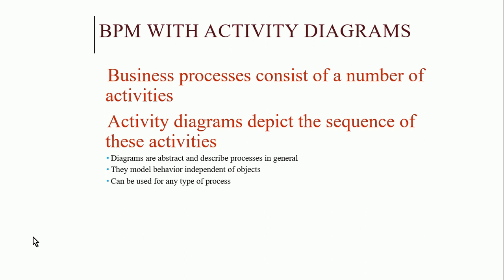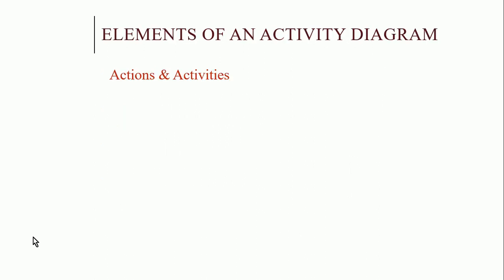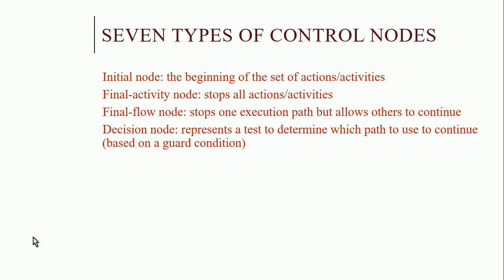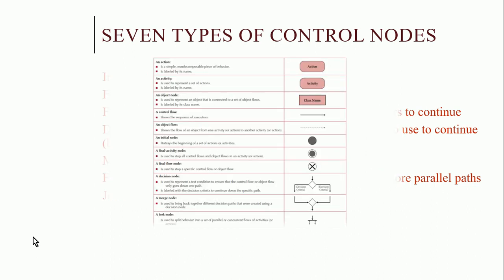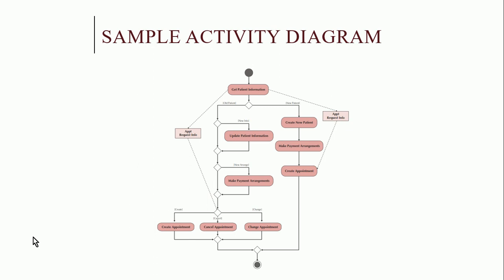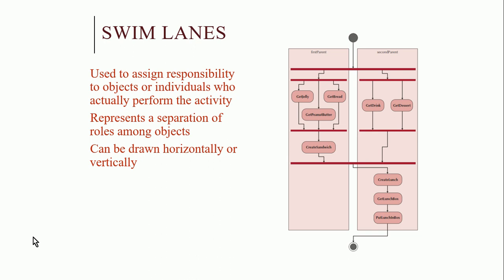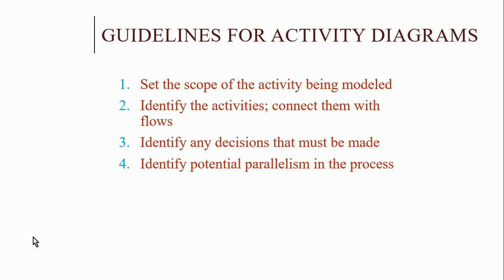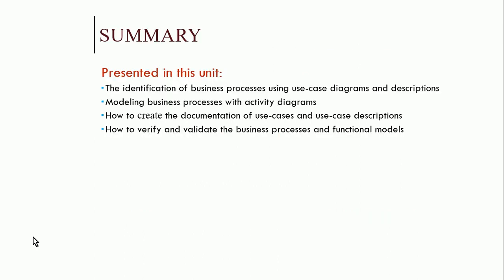Systems Analysis and Design - UML Activity Diagram